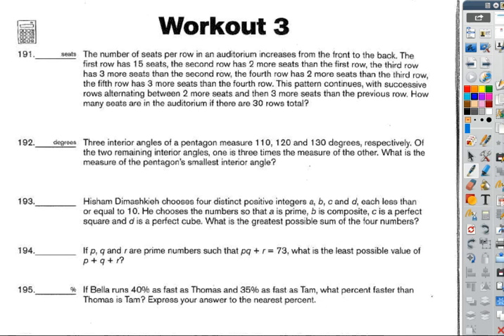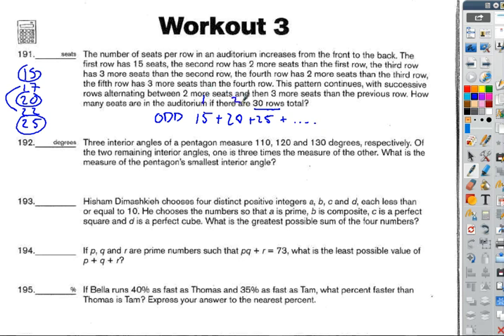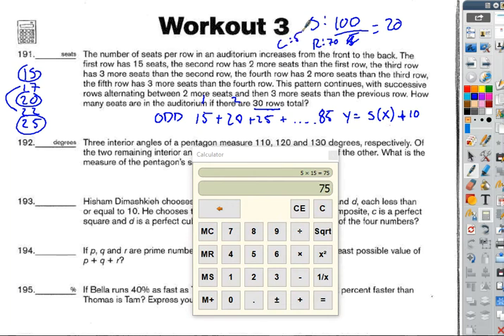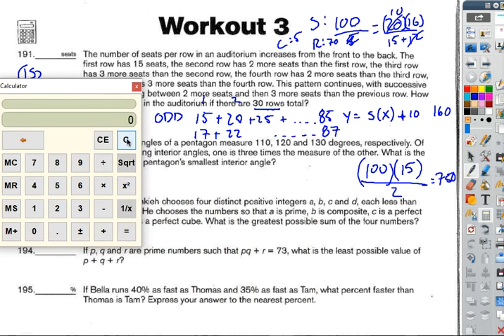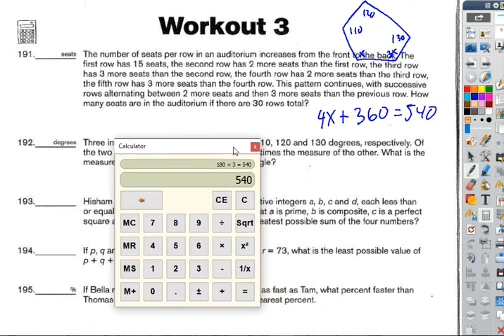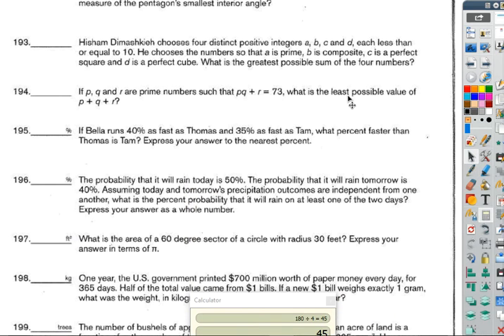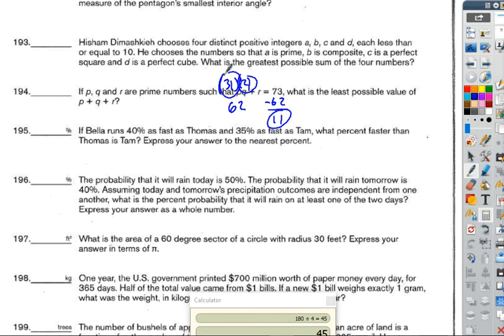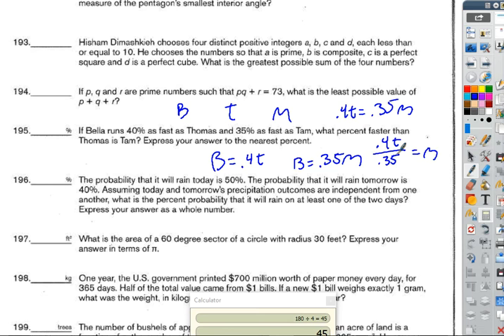MC 2017 workour 3 1 to 5